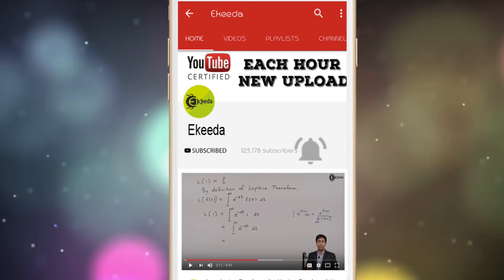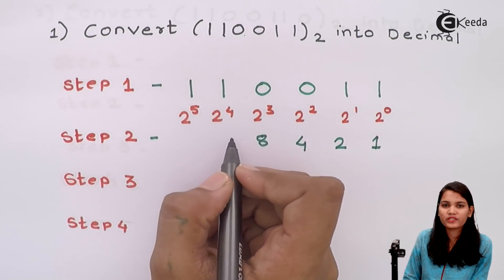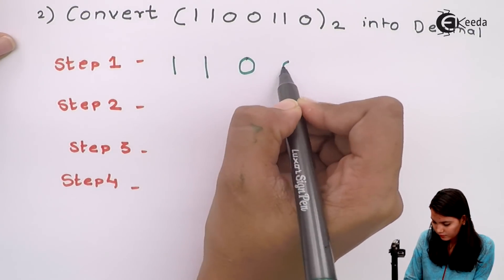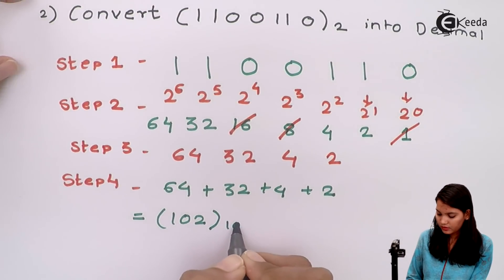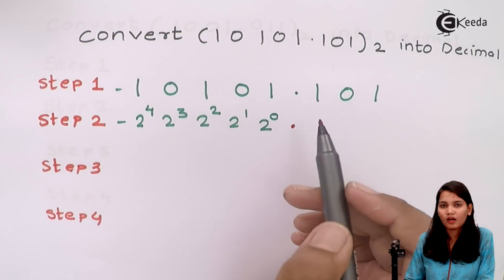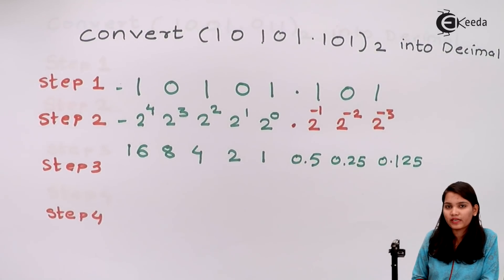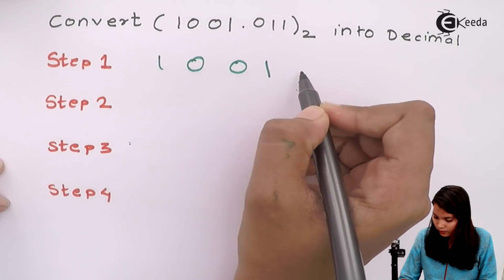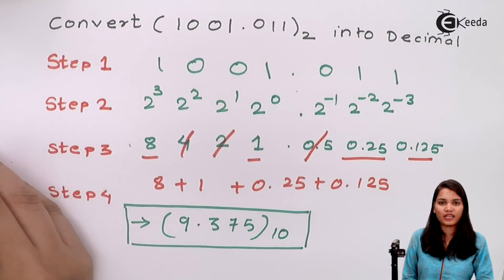Problem on Binary to Decimal Conversion - Number System - Application of Electronics Class 12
Problem on Binary to Decimal Conversion Video Lecture from Chapter Number System of Subject Application of Electronics Class 12 Subject for HSC, CBSE Students.

Watch Previous Videos of Chapter Number System:-

Happy Learning : )